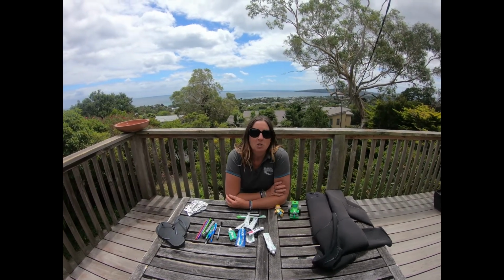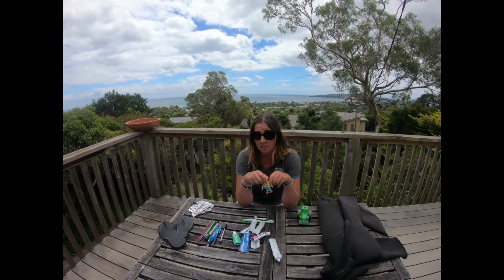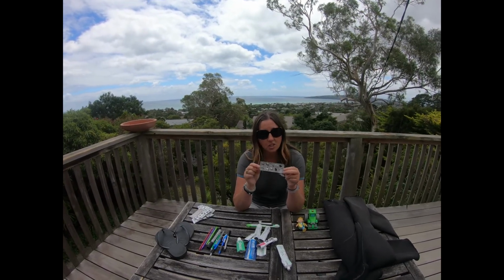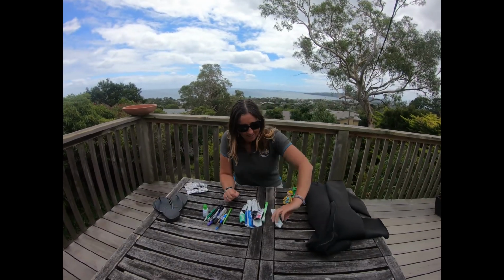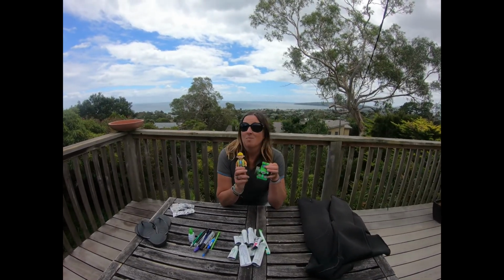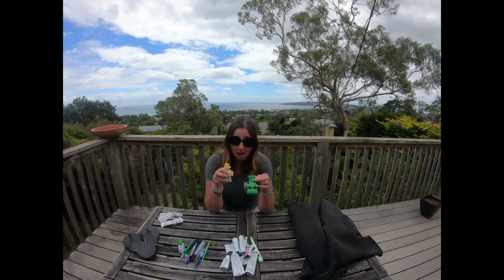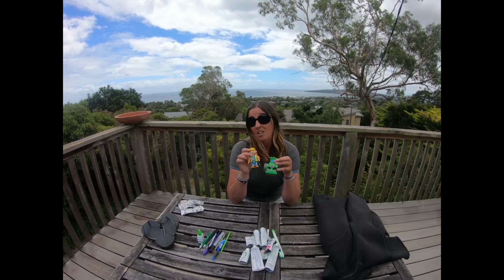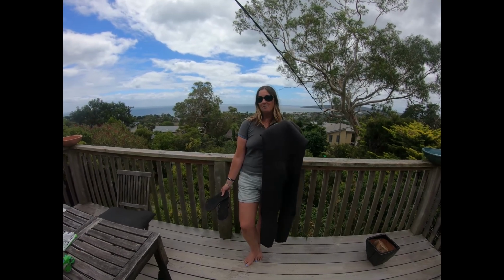Dolphin Research Institute now a TerraCycle Hub for ISIC Ambassadors!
We are excited to announce we are now a Terracylce Hub for our ISIC Marine Ambassadors!  Aligning with an ISIC core value of reducing our waste we are starting off with 5 items that are particularly relevant to our Ambassadors and hope to grow the program over the coming years! Education Director Mandy Roberston explains how we will be undertaking the program!